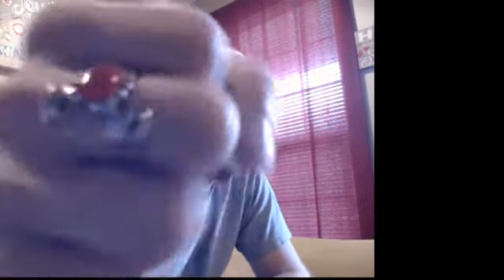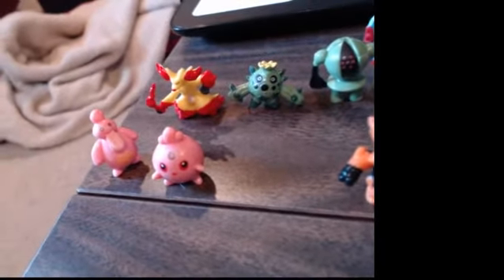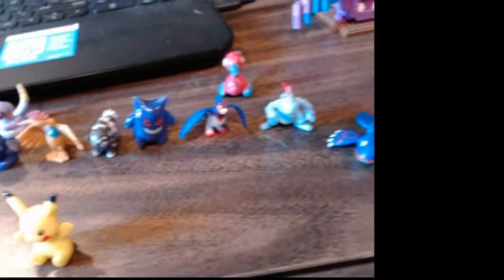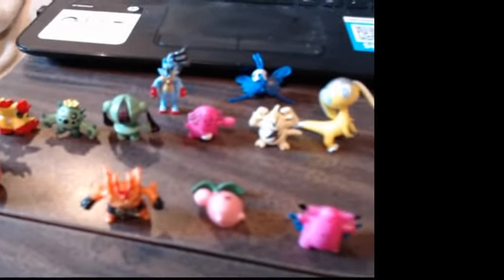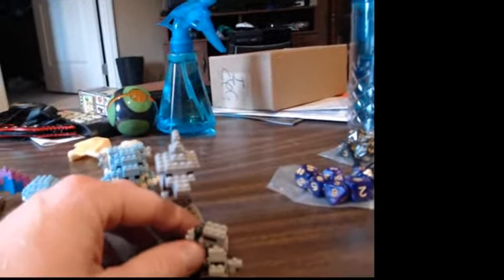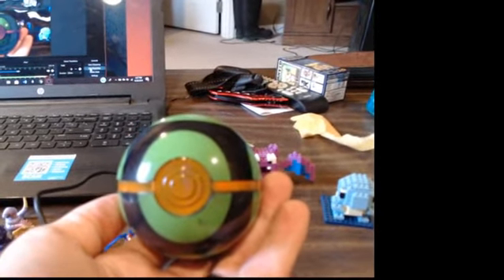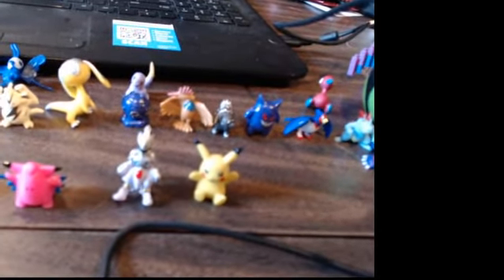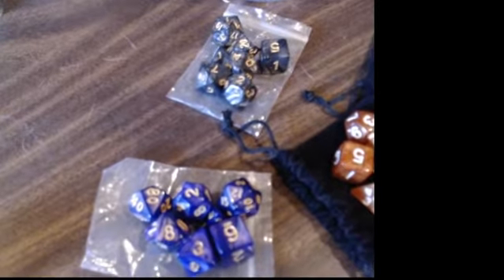New cam & Wish app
Showing off the capabilities of my new webcam and all my lovely Wish products!

Wish.com

P.S. I know the blackness on the right is kind of weird, and I will fix/play with that in future videos, but I'm kind of feeling too lazy to re-record this one right now!